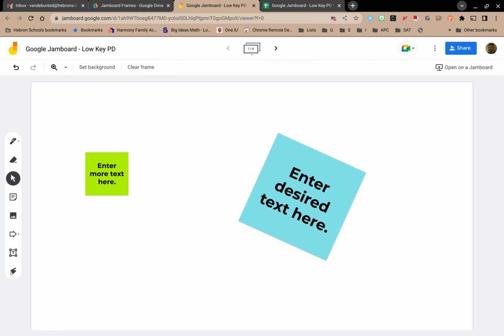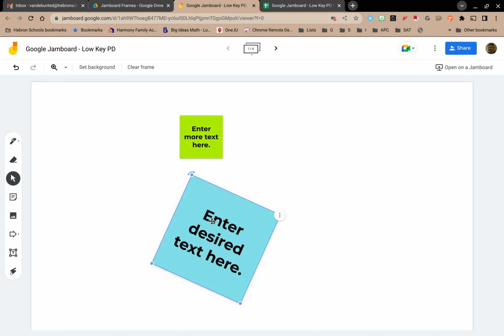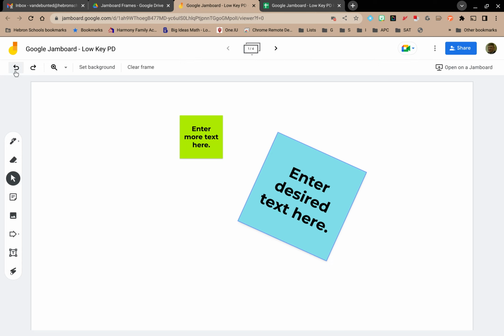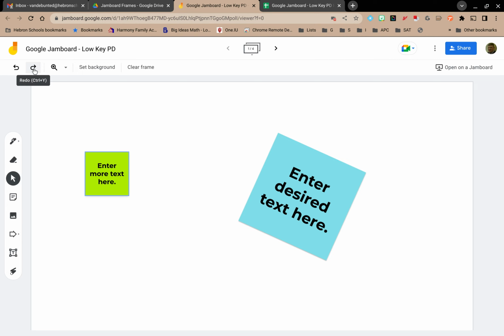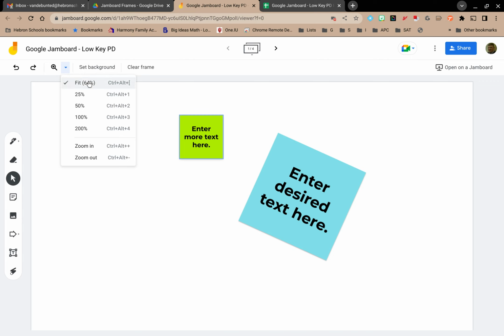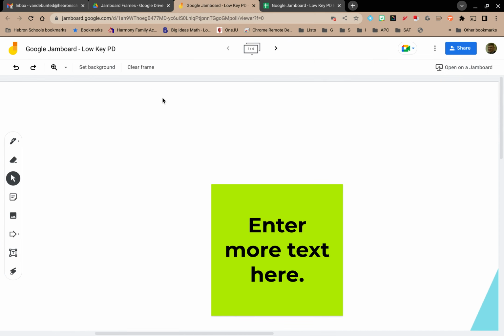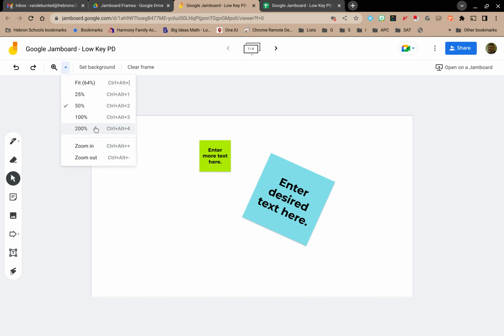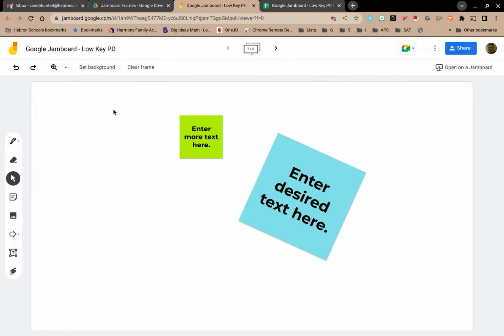Low Key PD: Google Jamboard - Frames - Undo, Redo, and Zoom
In this video we explore how to use the Undo, Redo, and Zoom features when working with your frames in a Google Jamboard.